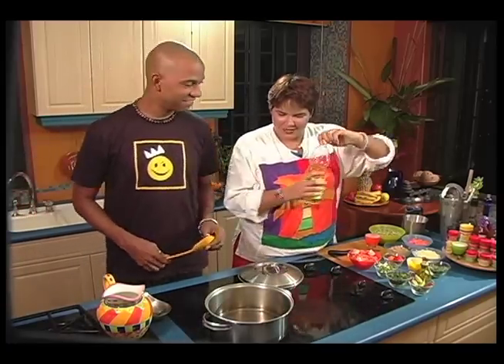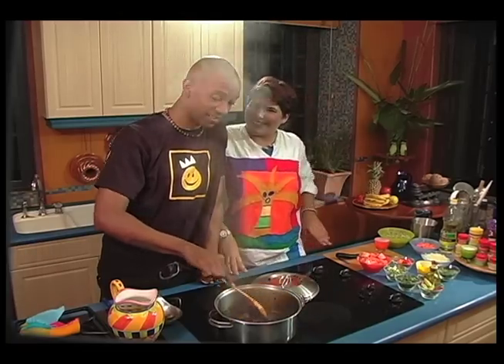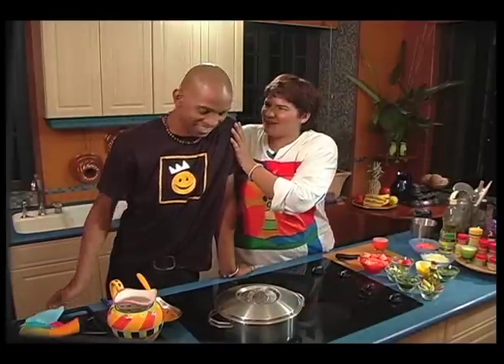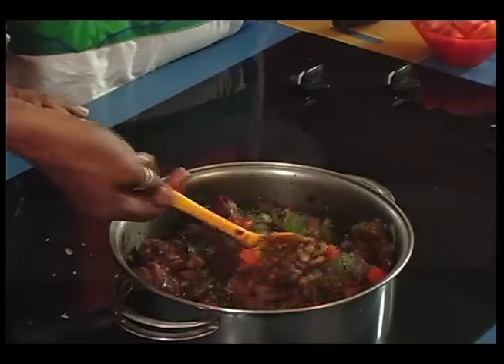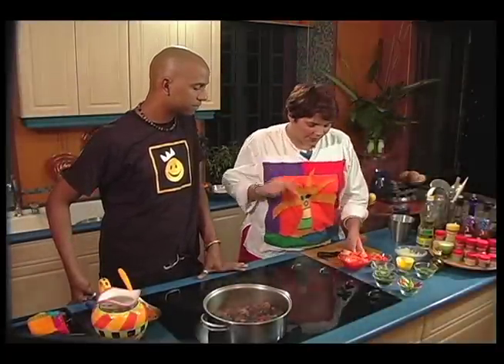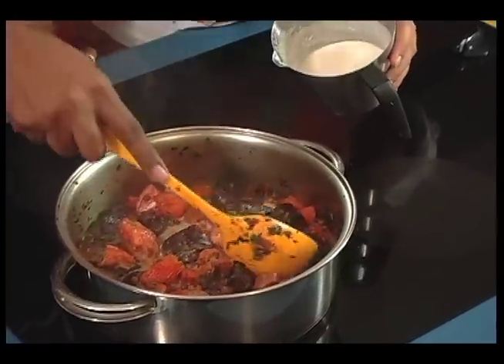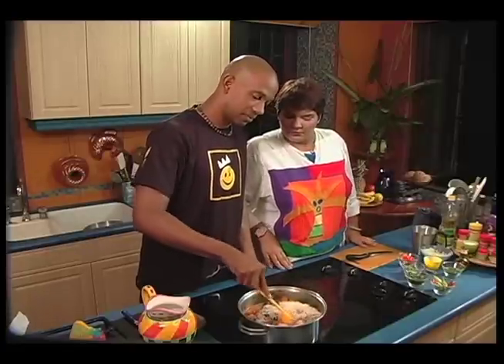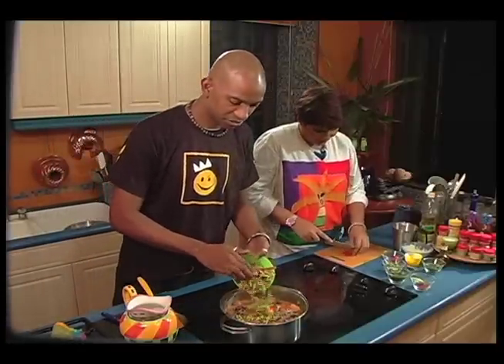Cooking Pelau with Roger Roberts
Roger Roberts of 3Canal joins Mariel to make pelau.